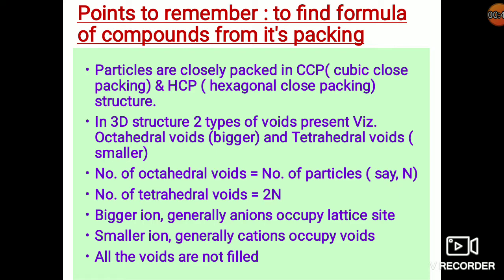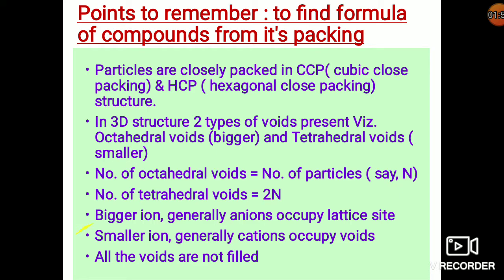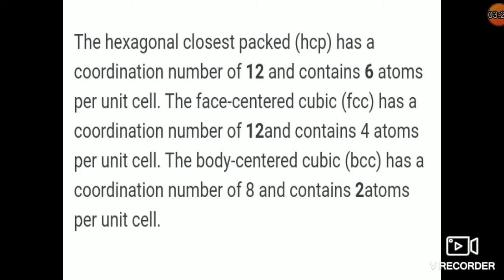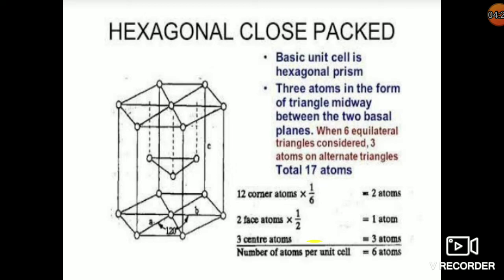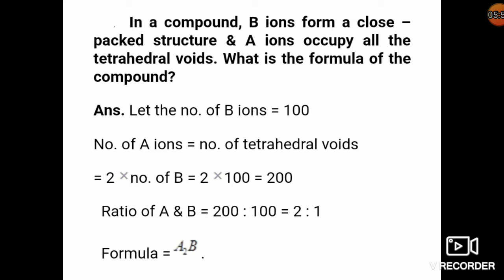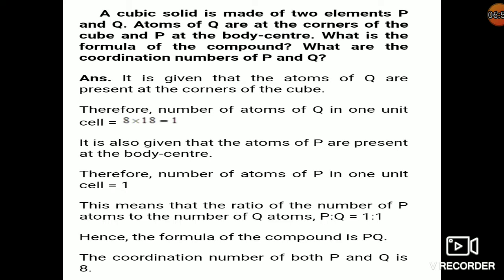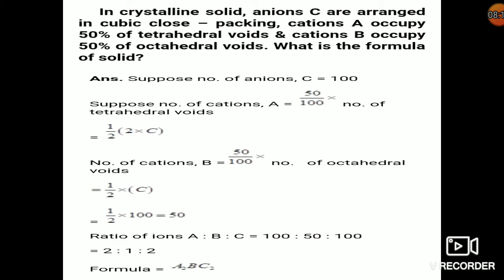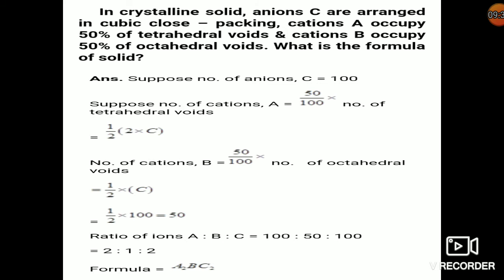Class XII Sc chem Ch-solid state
Part-6, formula derivation of solid compounds